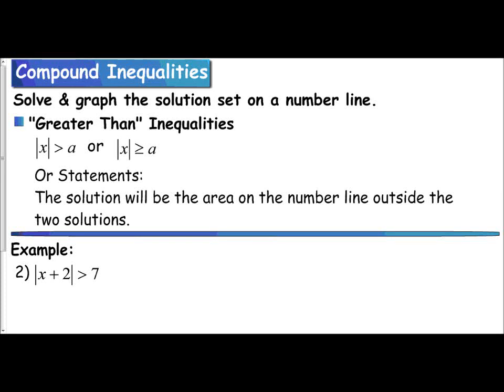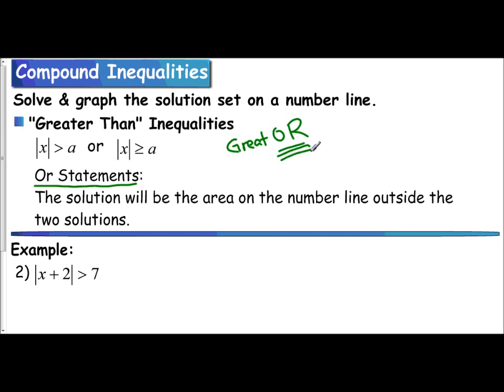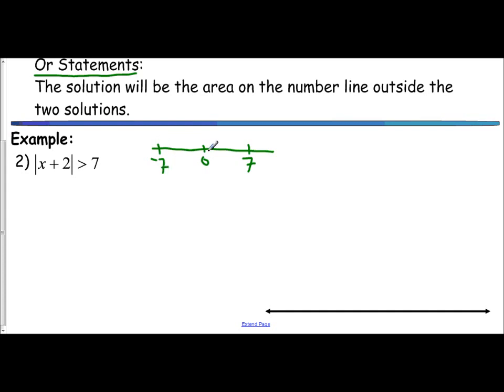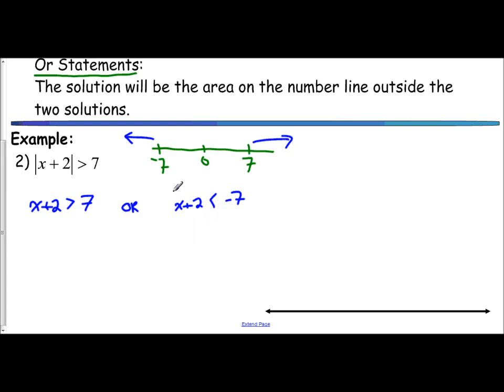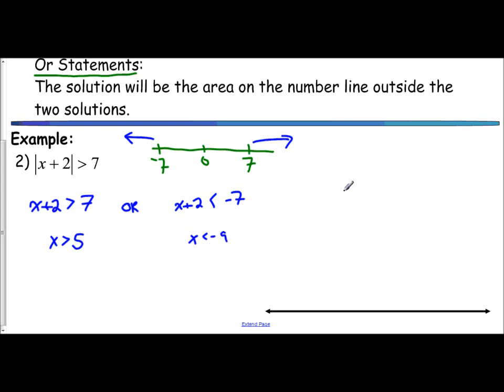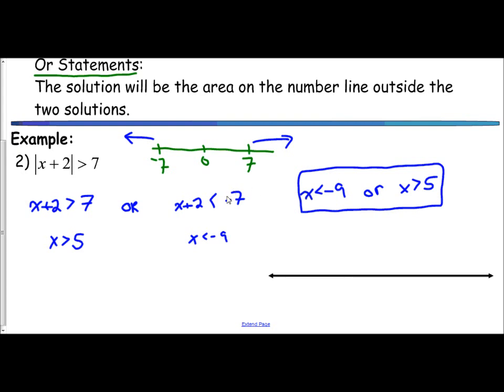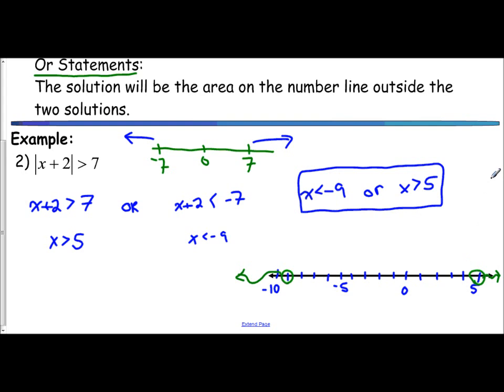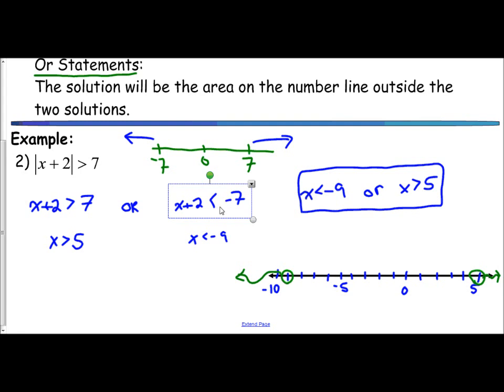Lesson 1.6 - Absolute Value Inequalities (Greater Than)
The following video explains how to approach, setup, and solve absolute value inequalities involving greater than or greater than or equal to.